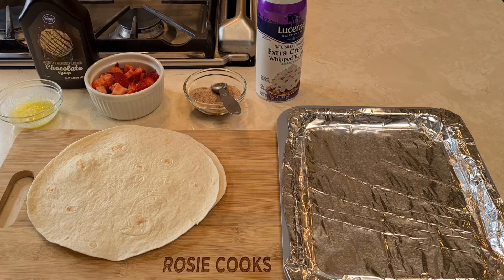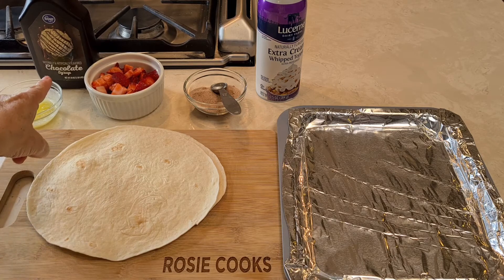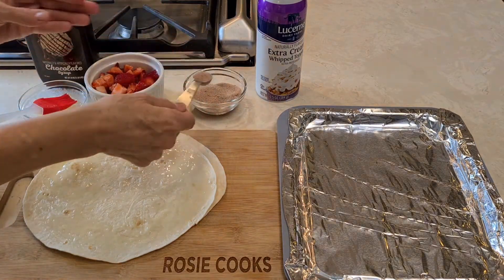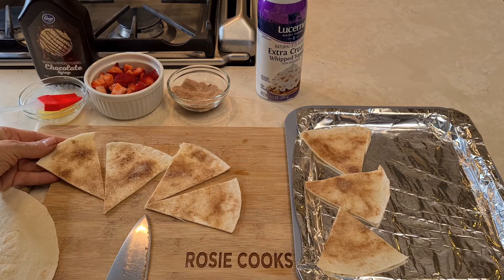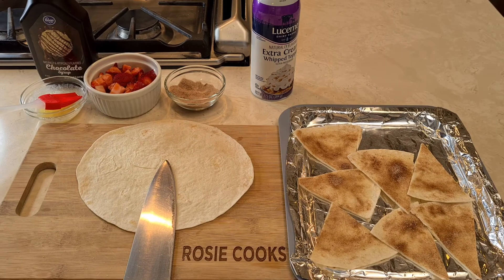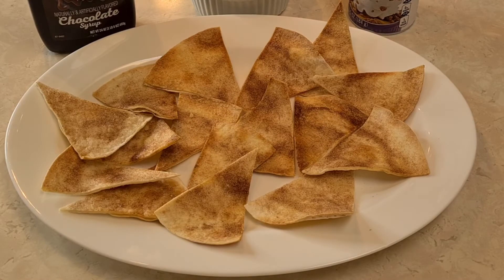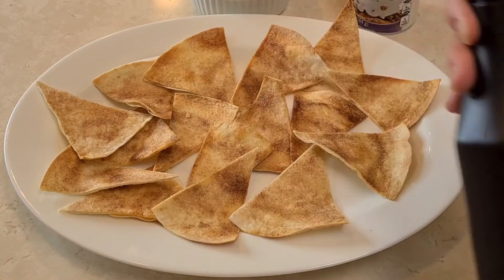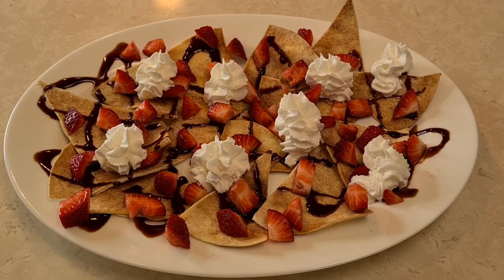FRUIT NACHOS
2 flour tortillas (I used Mission brand tortillas because they a thicker)
melted butter
cinnamon sugar. I used 2 tablespoons of sugar 1/2 a teaspoon of cinnamon
chocolate syrup
chopped strawberries
whipped cream